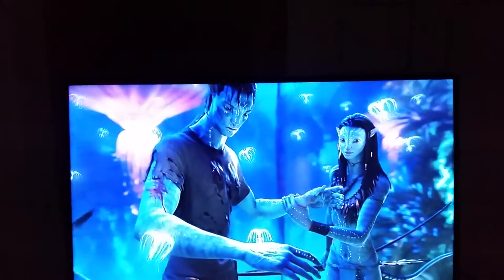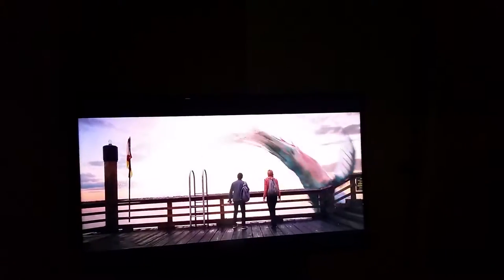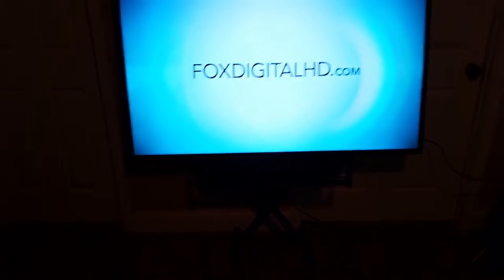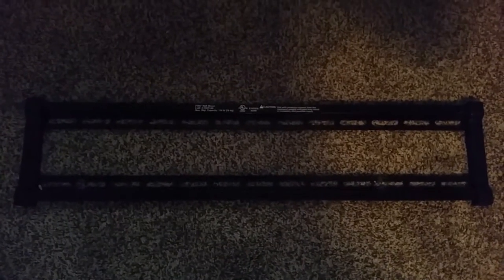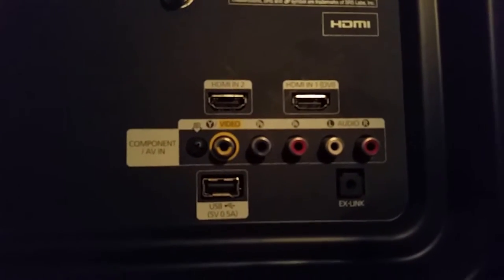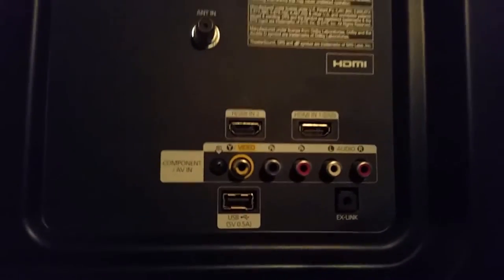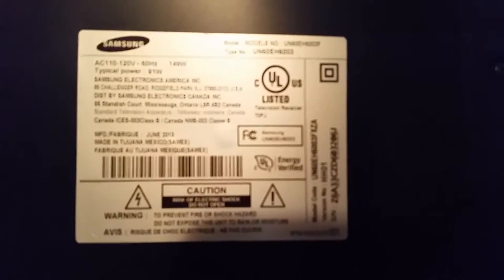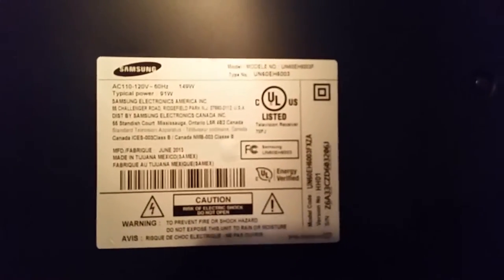Samsung LED Demo video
Samsung 60" LED 1080p w/ wall mount kit